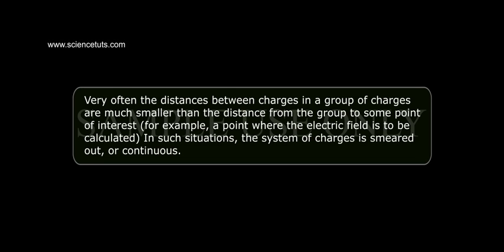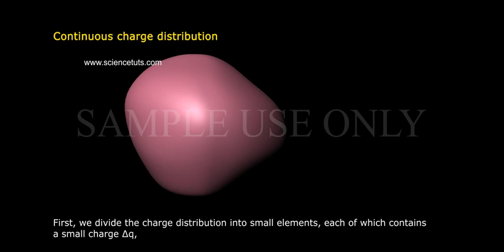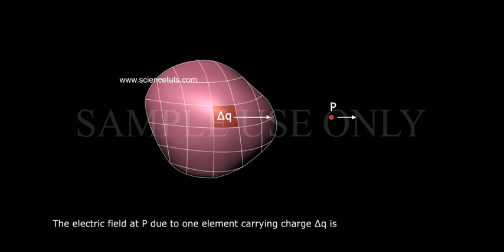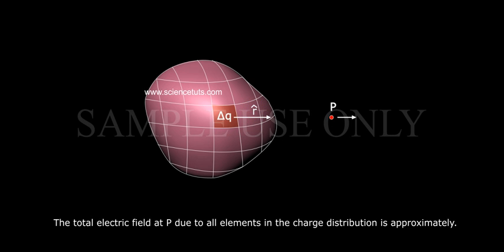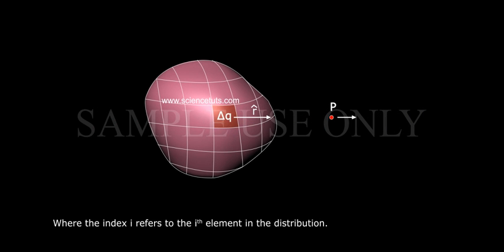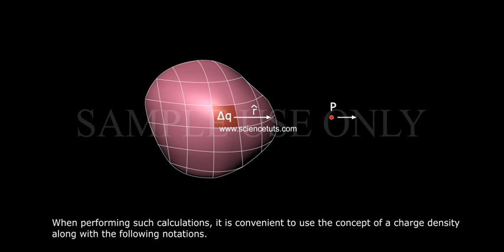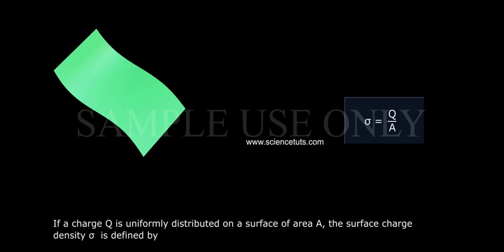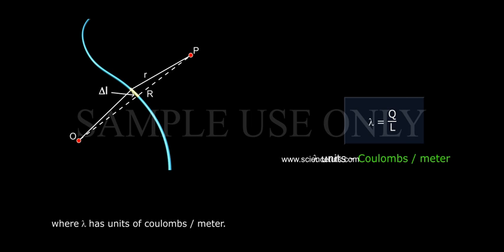CONTINUOUS CHARGE DISTRIBUTION